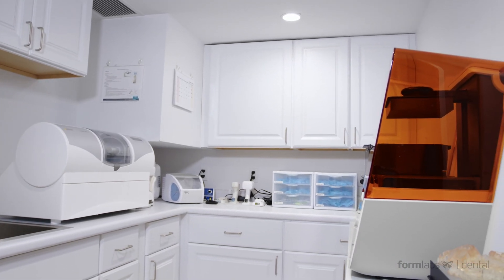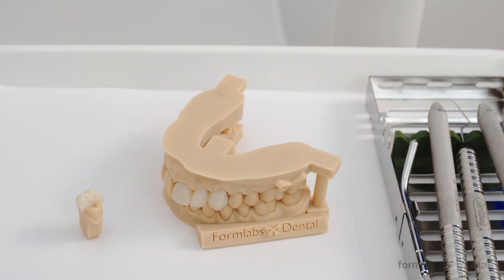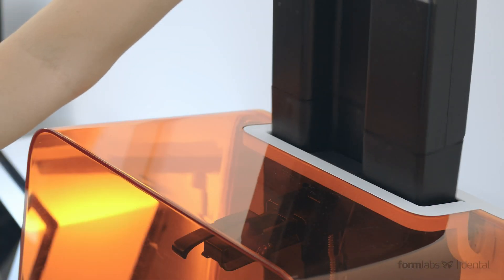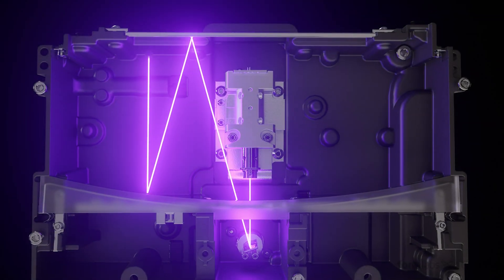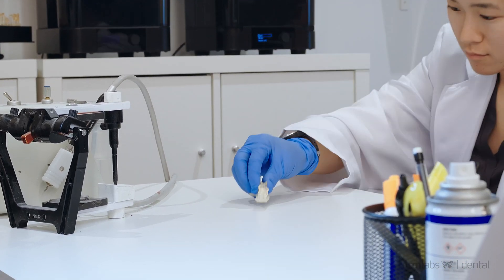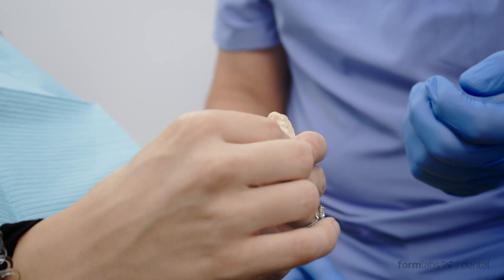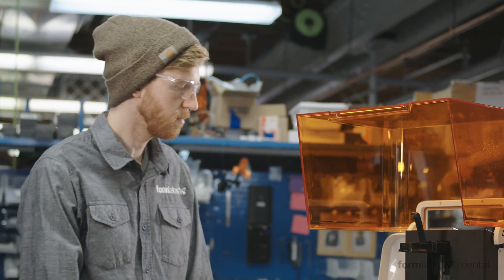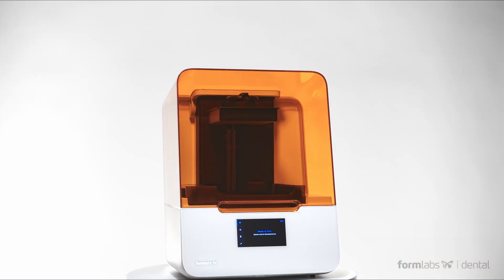Dental 3D Printer for Practices | Meet the Form 3B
See how Formlabs Dental’s complete 3D printing solution enables your dental practice to create accurate and consistent parts for a wide range of indications. Learn more about 3D Printing Solutions for Dental Practices

 We created a printer that works for you and your patient's needs, with options in 3D printed dental aligners, orthodontic models, crown models and bridge models, occlusal splints, surgical guides, temporary restorations, permanent crowns, denture bases, denture teeth or gingival masks.

The Form 3B can streamline and modernize your digital dentistry workflow, leading to better and faster clinical outcomes. It can serve to a dentist, orthodontist, lab manager, or technician.

Furthermore the PreForm software integrates with existing imaging and CAD solutions,  and helps you prepare your part for printing, and initiate the print job wirelessly.